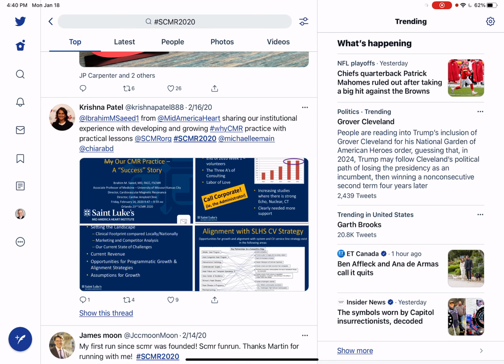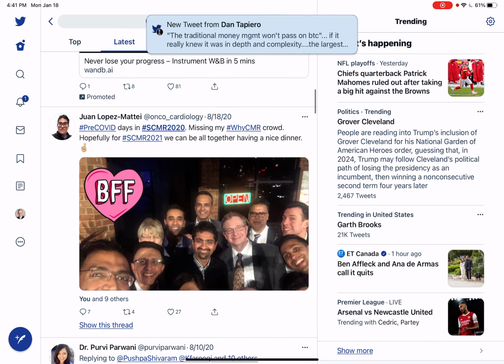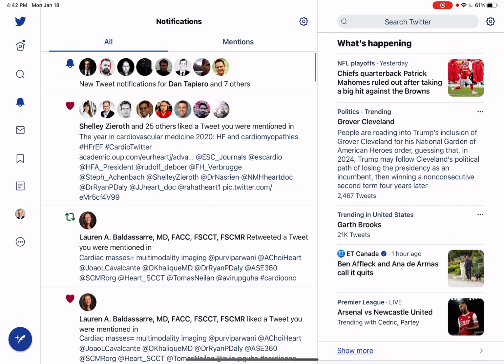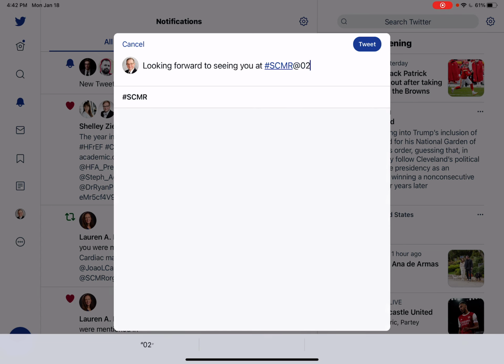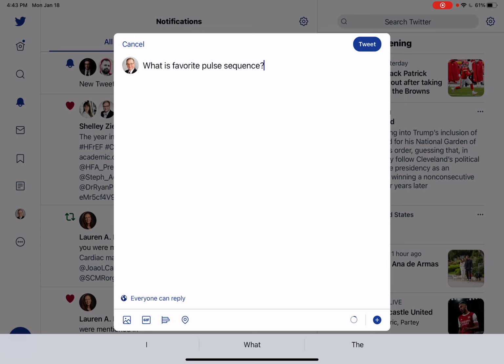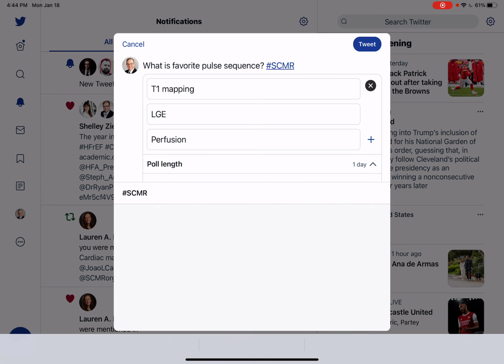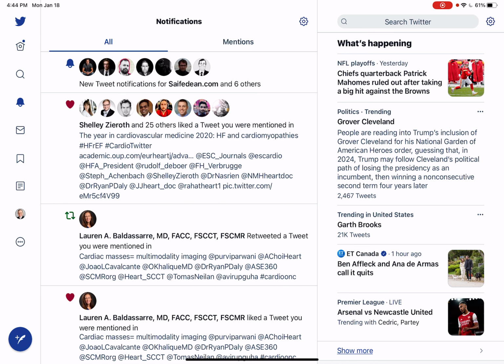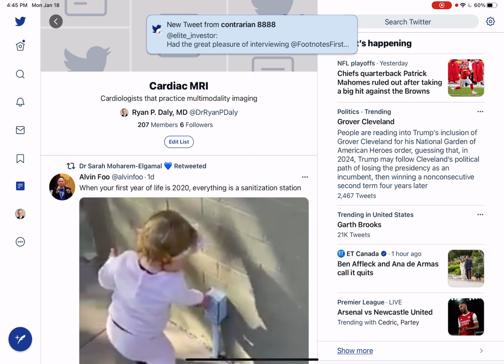TWIPS - Get a Dose of Twitter | SCMR Twitter Clinic with Dr. Ryan Daly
Interested in tweeting? Learn from SCMR member Dr. Ryan Daly’s twitter clinic tutorial. This video includes quick tips and tricks for SCMR members specially wanting to engage with SCMR2021 on Twitter.

Twitter clinic tutorials from SCMRAweSoMe members.